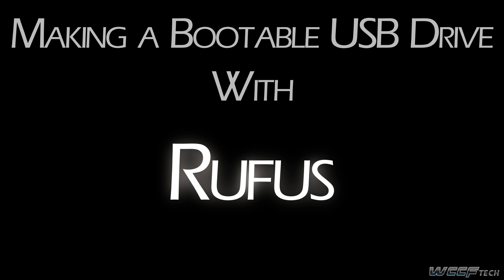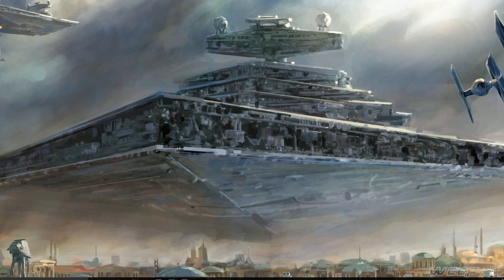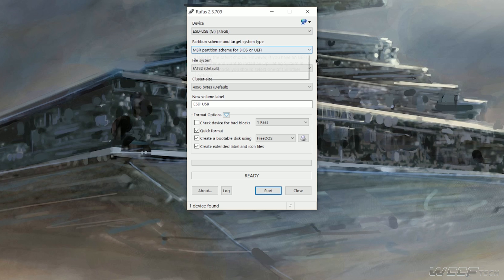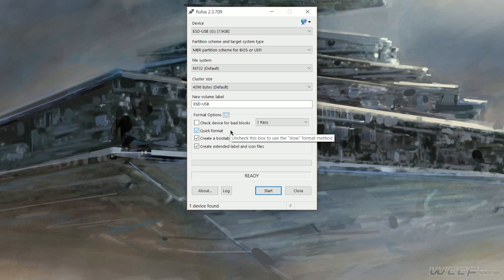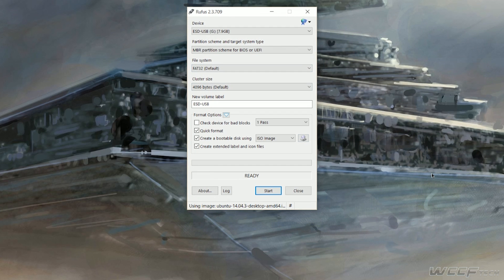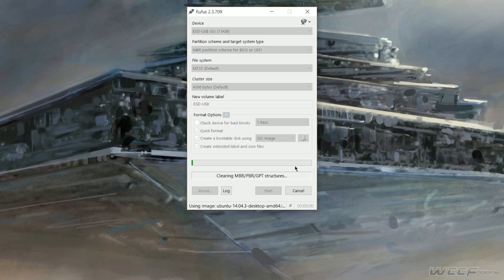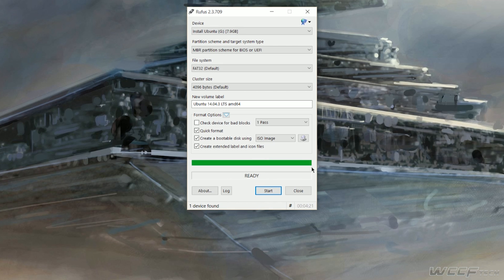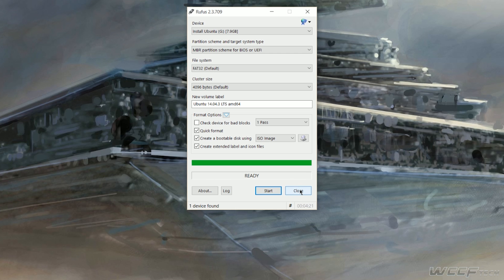How To - Use Rufus to Create Bootable Installation Media From an ISO File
A short tutorial for beginners on how to use Rufus to create a bootable USB drive to install an operating system.

istockphoto/HakanEriksson